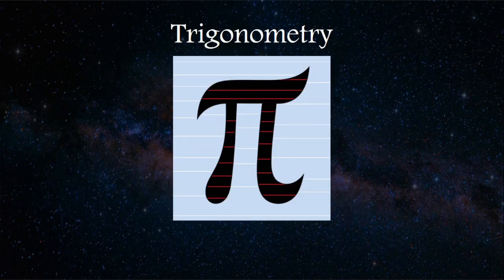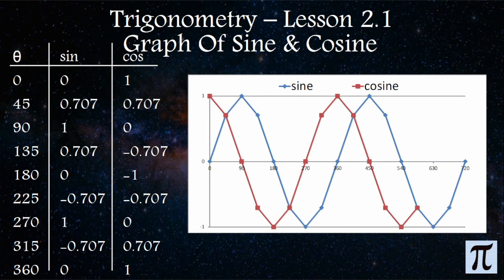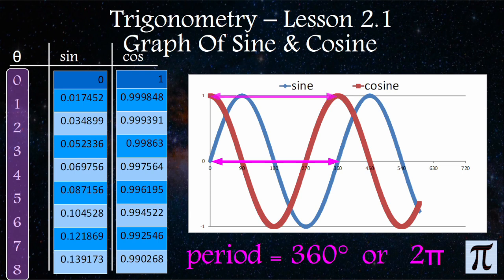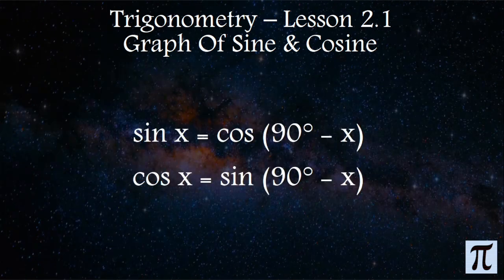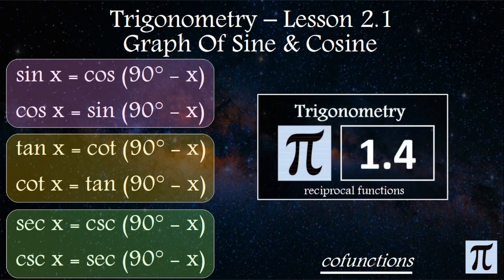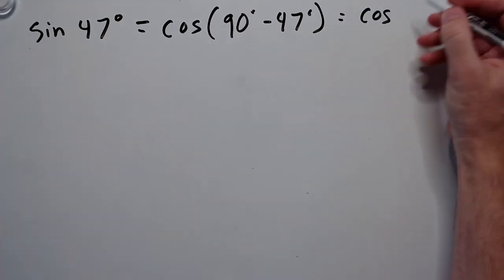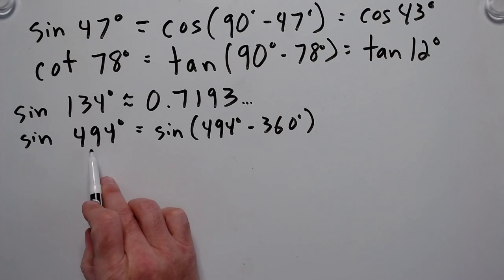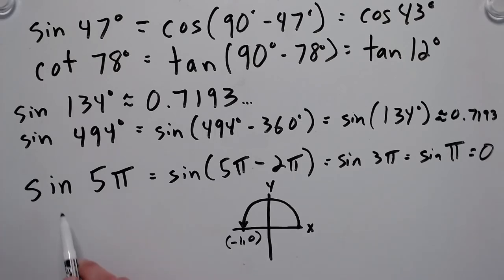Trigonometry - Section 2.1 - Graph Of Sine & Cosine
- review cofunctions
- sine and cosine look cool and repeat themselves!